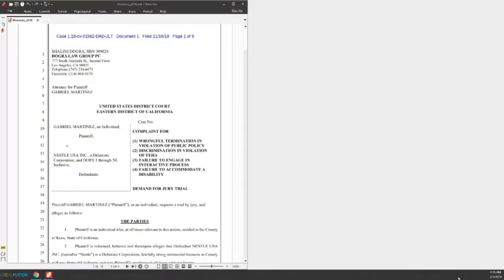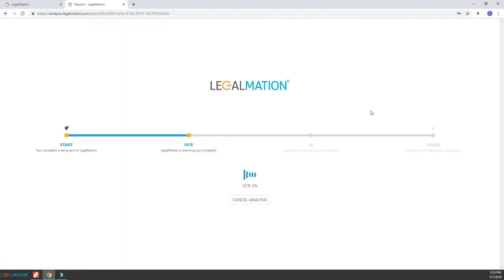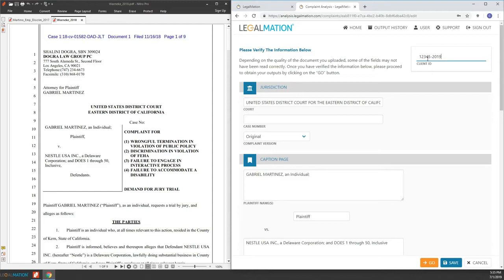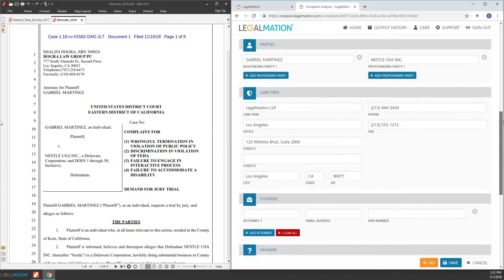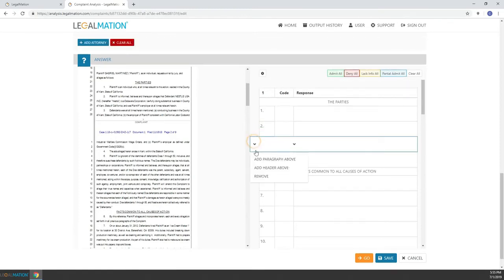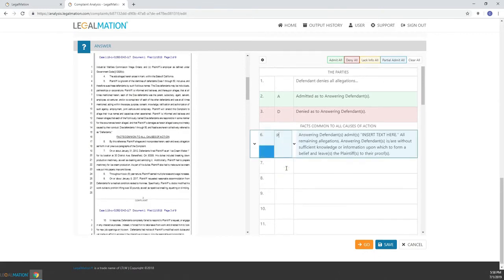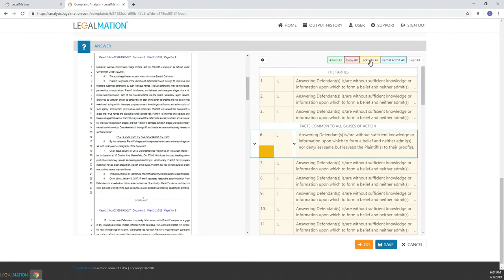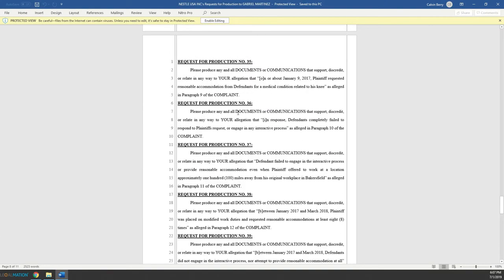Complaint Analysis Tutorial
A step-by-step video tutorial on how to use our Complaint Analysis tool. LegalMation is the first AI product developed for litigators by litigators. Using the power of artificial intelligence, LegalMation generates high-quality, first drafts of work product similar to that of a paralegal or junior associate in under 2 minutes.